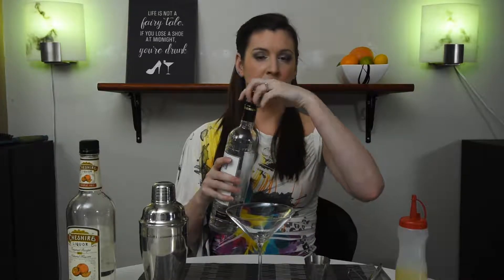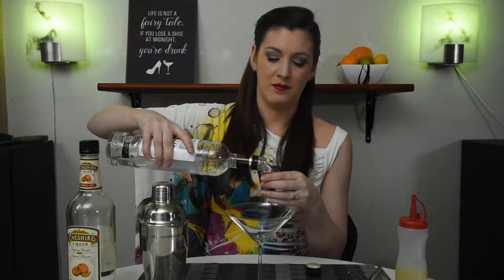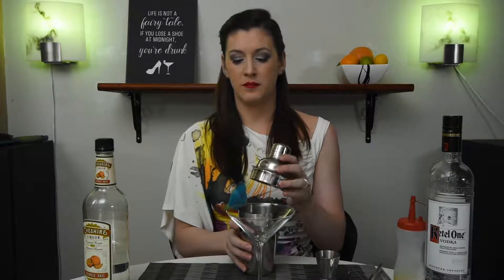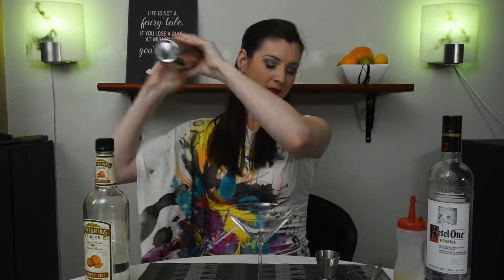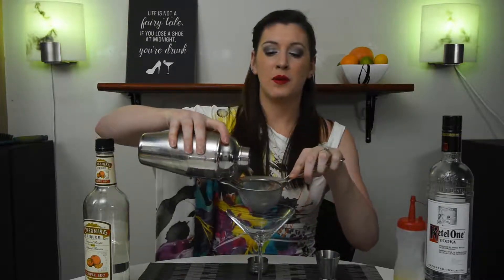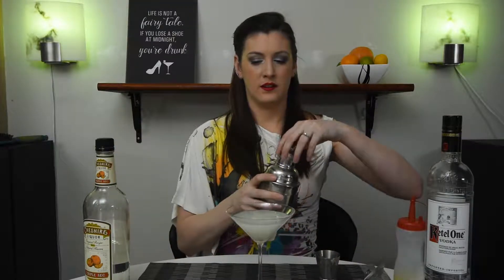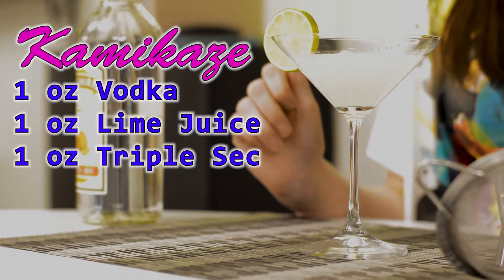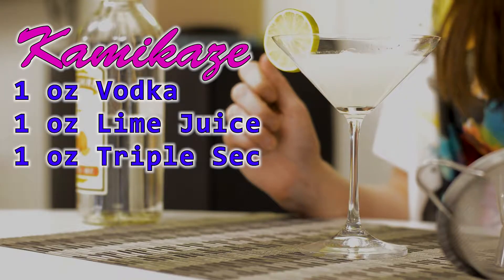Dream Bar Episode 4: The Kamikaze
Welcome to episode 4 of our dream bar series where we will be making a Kamikaze. This particular cocktail is commonly said to have originated in the 1970's Disco Era, and was one of the original mixed shots. Today, the ingredients stayed the same, but is normally served in a martini glass as a cocktail instead of a shot.

Kamikaze
1 Ounce Vodka
1 Ounce Triple Sec
1 Ounce Lime Juice

Dream Bar:
2 Bottles
4 Recipes